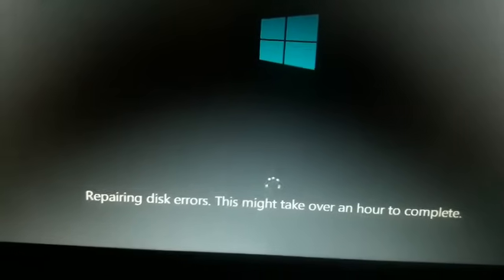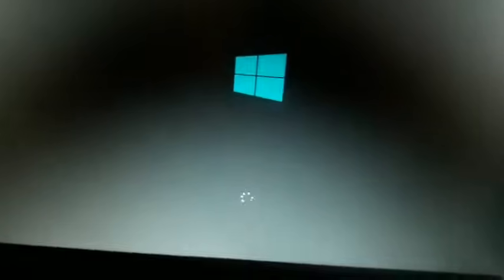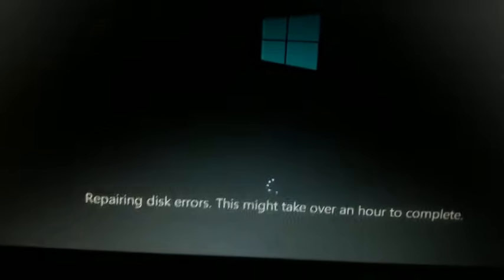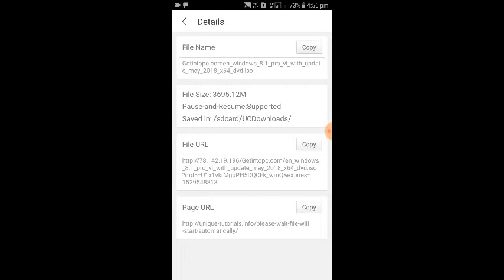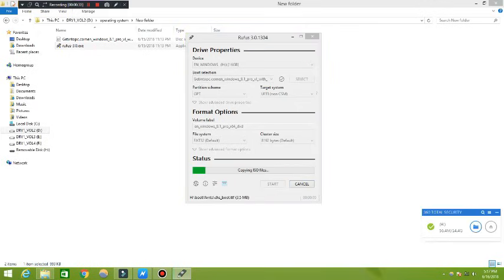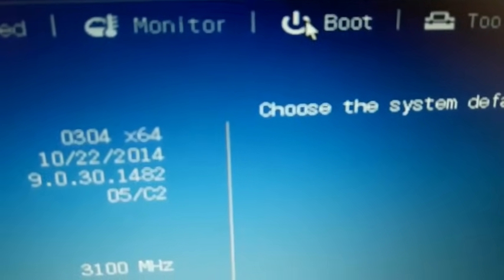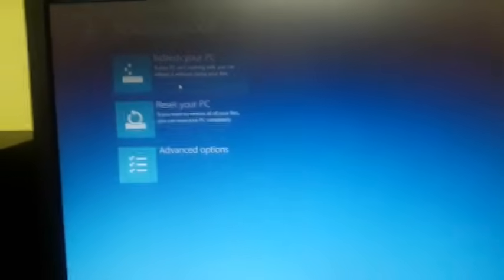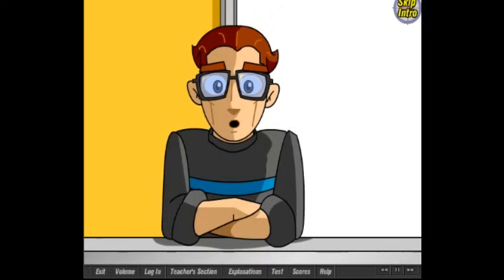Repairing disk errors.this might take over an hour to complete | problem solved for me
Hello friends,I faced this repairing disk errors problem ,in this video I shown you the methods how I solved this problem and first of  all i would like to say there are many reasons for this problem to occur few reasons wont get solved like if u put laptop in water,if you dropped laptop then less possibility to fix this problem,,perhaps you  can try this method and plz dont spread negativity from your negative comment ,it worked for me so i uploaded this video on my channel i upload after trying,if it work then only i upload if it wont work i wont upload,this  fix the corrupted operating system
To get operating system search " get into pc operating system " then you will find the first link
if you have CD of original Windows you can insert it or you can download in other places,

To get rufus software search Rufus and you will get first link with the name of Rufus  and don't forget to subscribe ,thank you, if you have any trouble you can comment and this problem solution depends on how large disk errors are ,some of them can solve it easily and some will feel difficulty ,I tried to solved it in easily way

if you have any doubt about the fix of Repairing

if you feeling sad by due to repairing disk errors,

Enjoy guys all the best for fixing disk errors